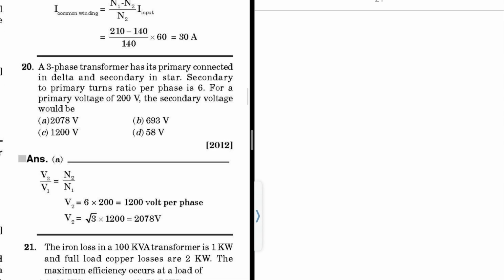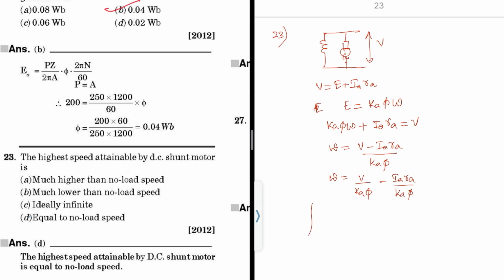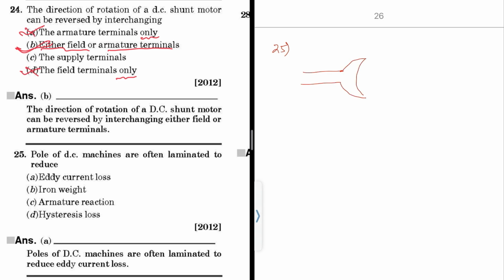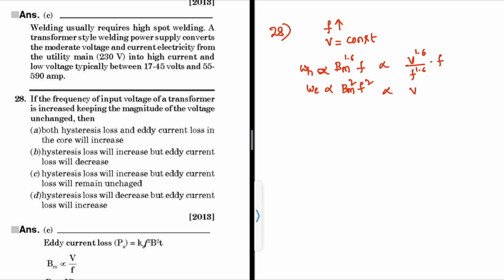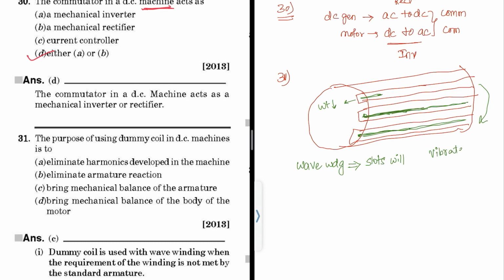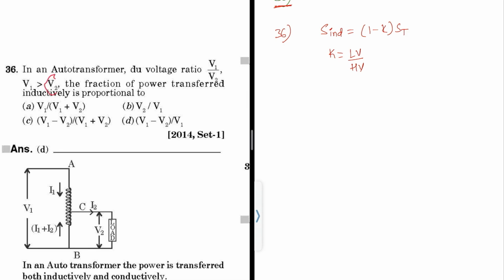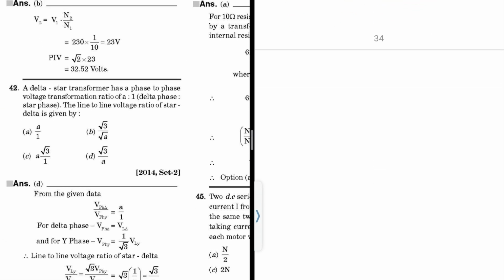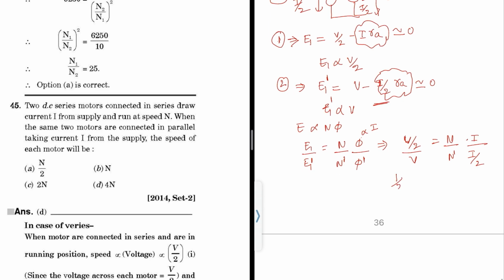SSC JE PYQ(2008-2023)|| Machines || EP02